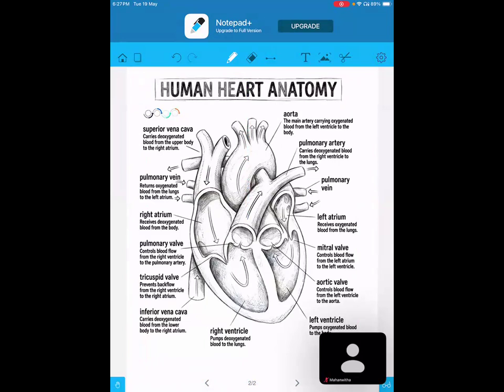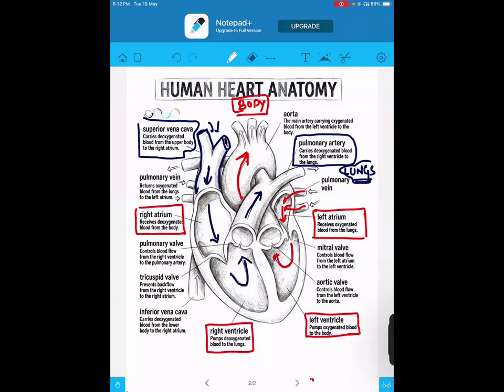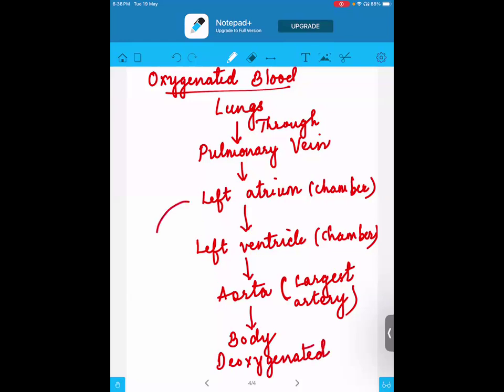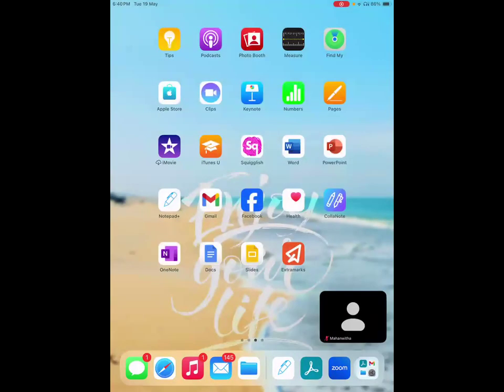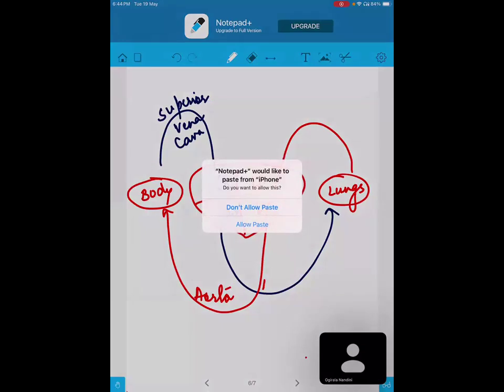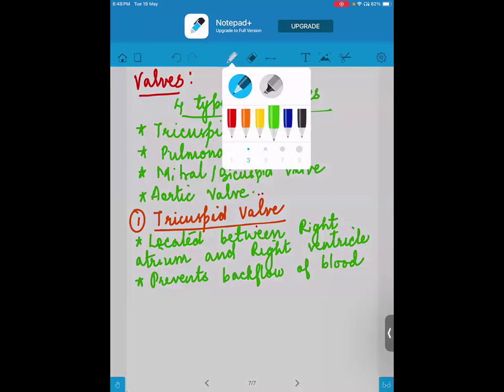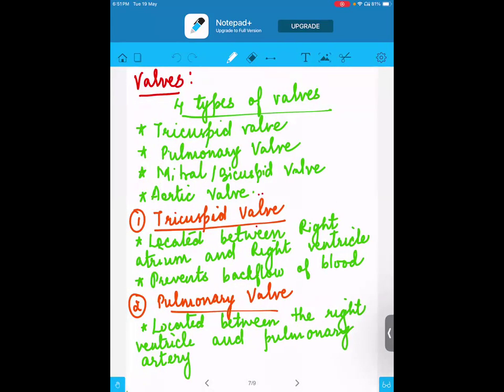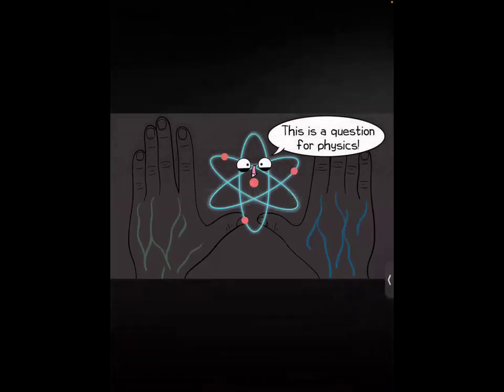Grade 10 P Life Processes L22